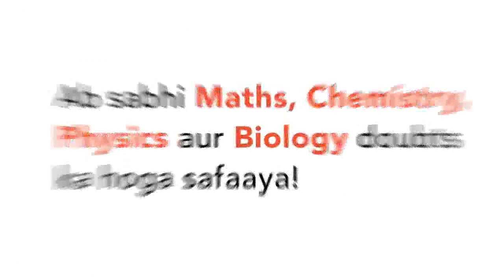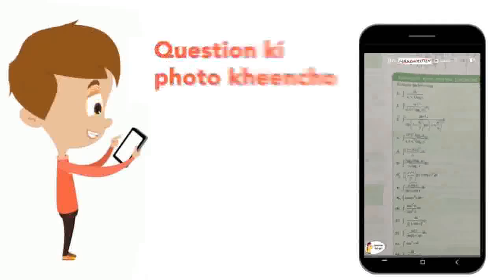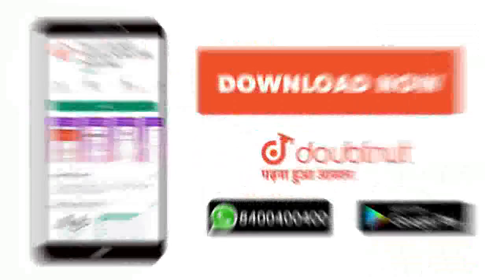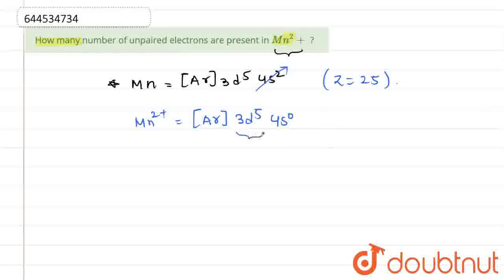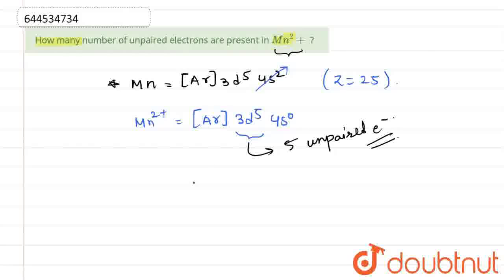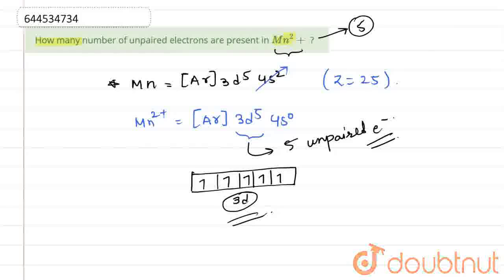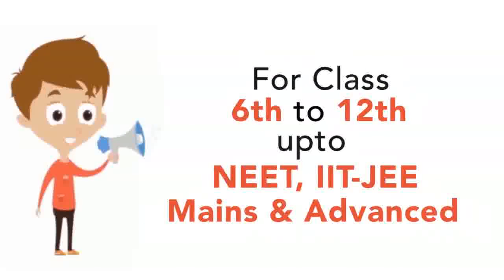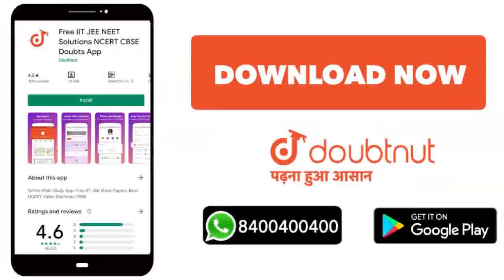How many number of unpaired electrons are present in Mn^(2+)\n ? | CLASS 12 | RANK BOOSTER | CHE...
How many number of unpaired electrons are present in Mn^(2+)\n ?
Class: 12
Subject: CHEMISTRY
Chapter: RANK BOOSTER
Board:IIT JEE

👉 Have Any Query? Ask Us.